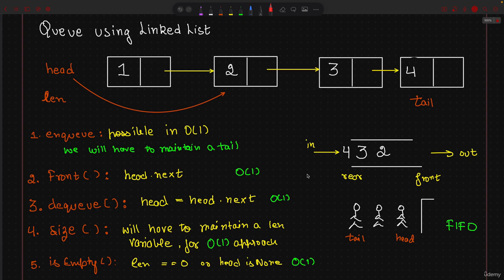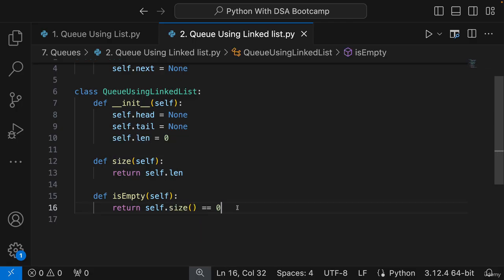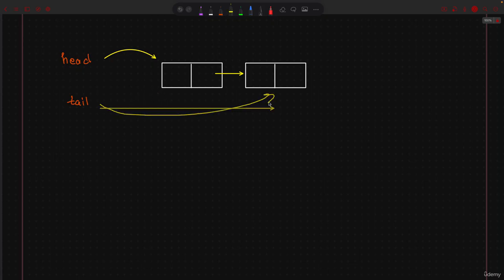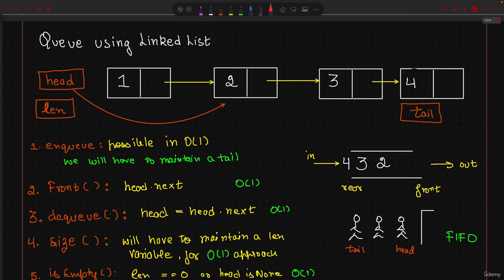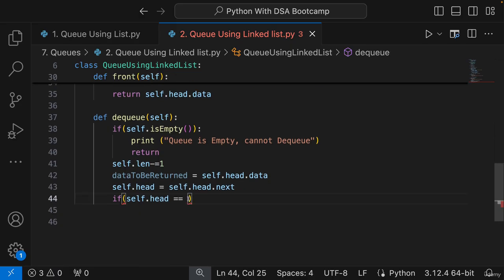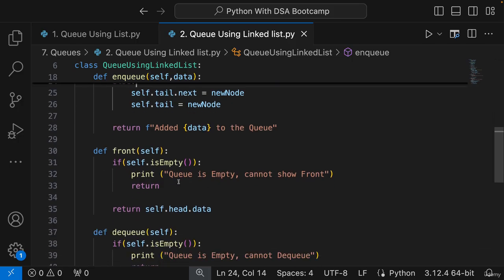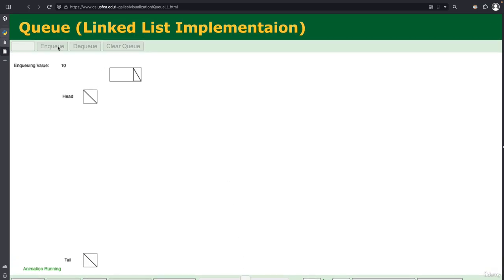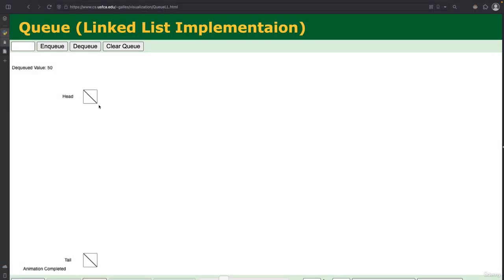158 - Queue Using LL (Implementation)